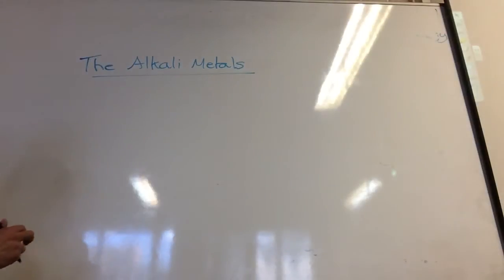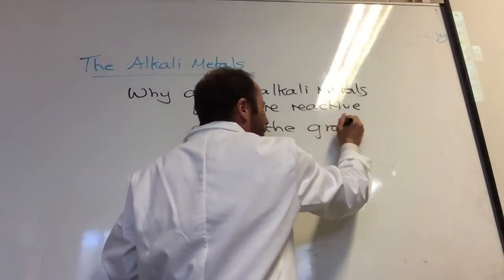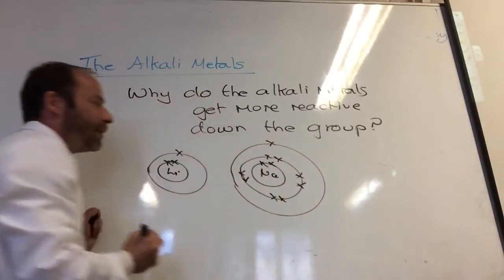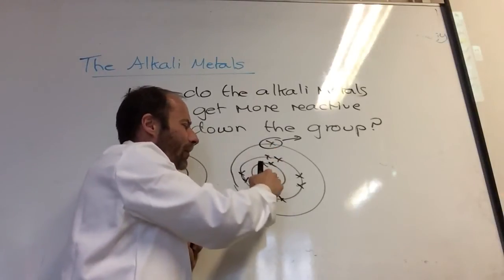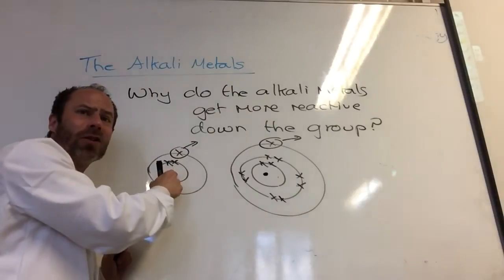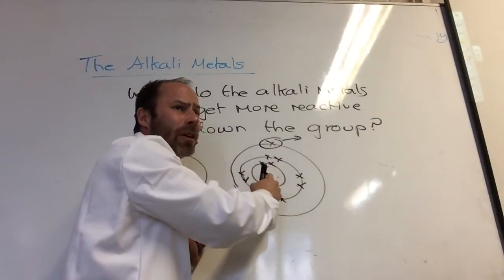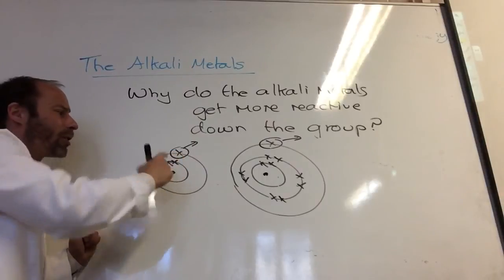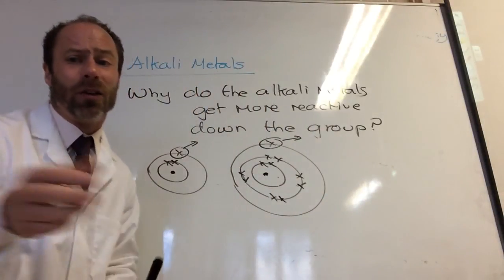Why alkali metals get more reactive down the group from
We saw the reactions, now we discuss why they actually get more reactive down the group.